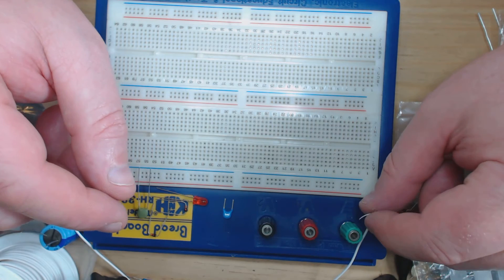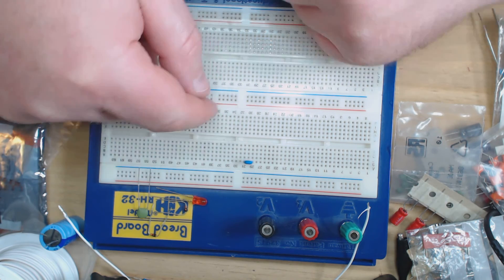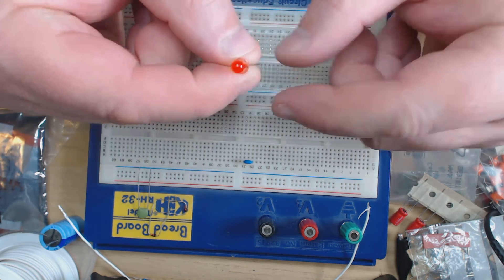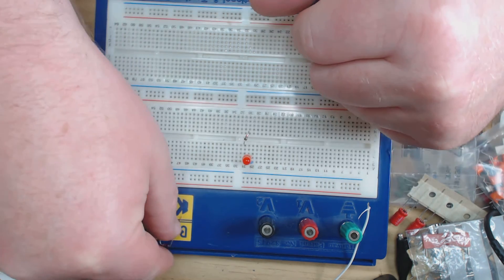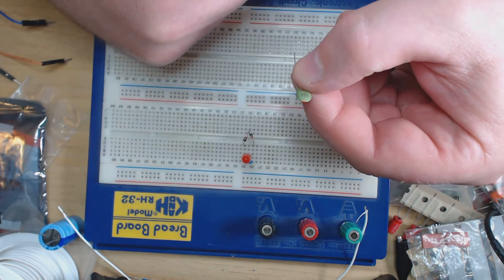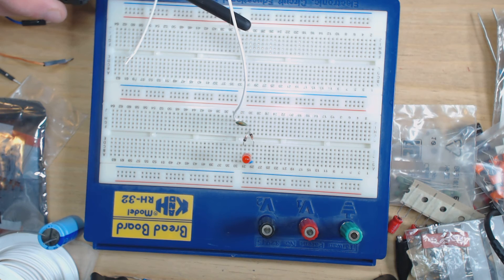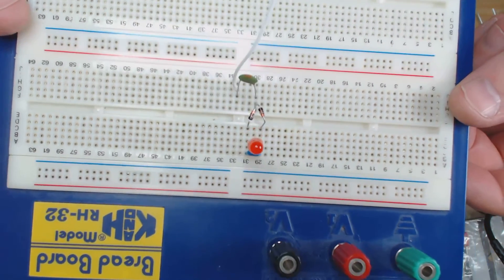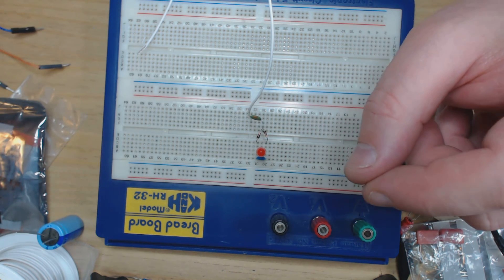Rf Probe, Rf Detector simple circuit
I needed a simple RF detector and this is what I ended up with! fun little circuit anyone can make..